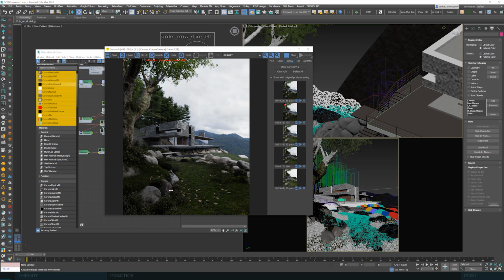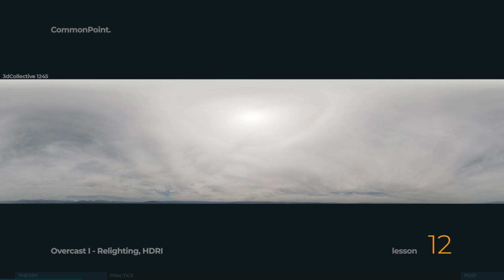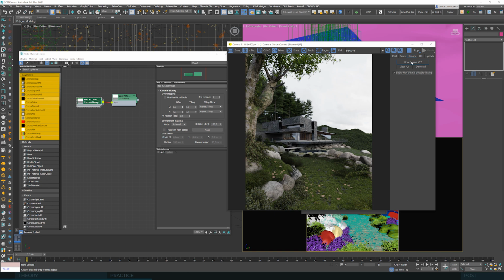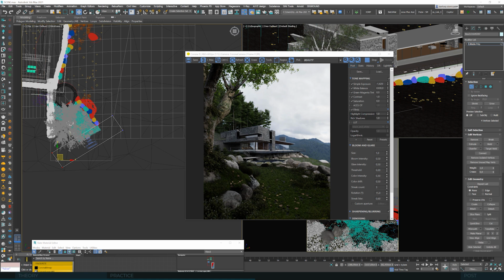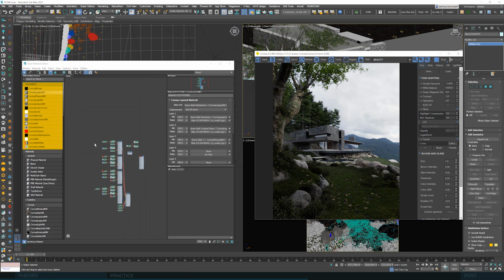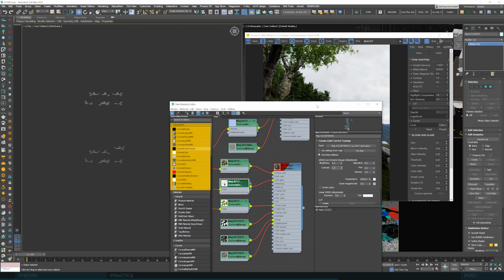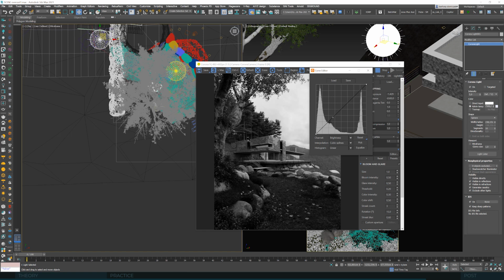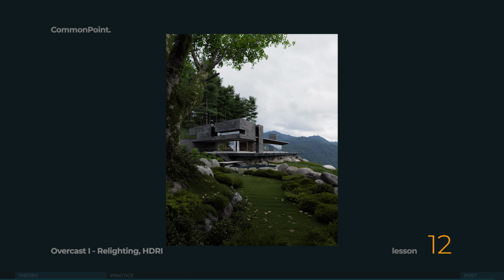Lesson 12 - Overcast I - Relighting, HDRI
GET FULL COMMONPOINT MASTERCLASS NOW! 🔥 FOR €399 ONLY! 🔥
Grab all 21 + 8 bonus lessons with instant unlimited access + full 3d scene included!
WAIT NO MORE AND START LEARNING TODAY!

Overcast scenarios are a different kind of beast. We no longer have a strong sun/shadow relationship and must think differently. Many tricks learned previously don’t work anymore. What to do, then? Introduce a few new ones! New foreground trickery, basics of relighting, custom shaders - that’s all here!

Chapters:
00:00:00 - Intro
00:01:48 - Theory
00:12:39 - Practice
00:54:42 - Post-Production

In this scenario, we used PG Skies 19:27.
Alternatively, you can use 3D Collective 12:10.

Special thanks to Movafilm for the shoot and support!